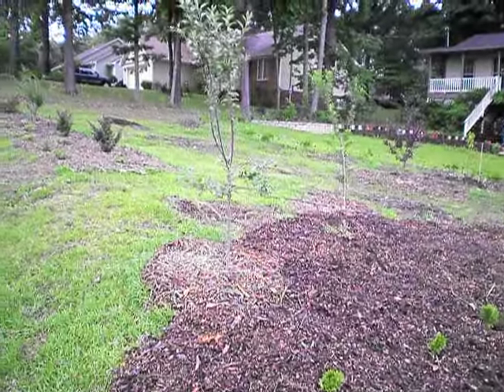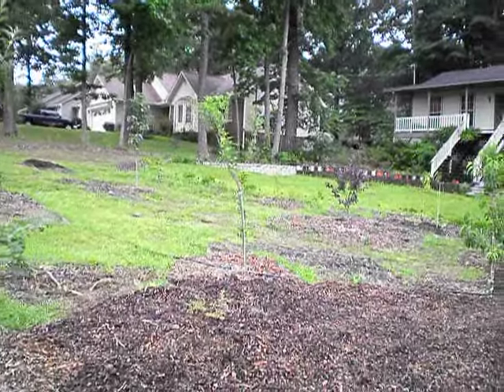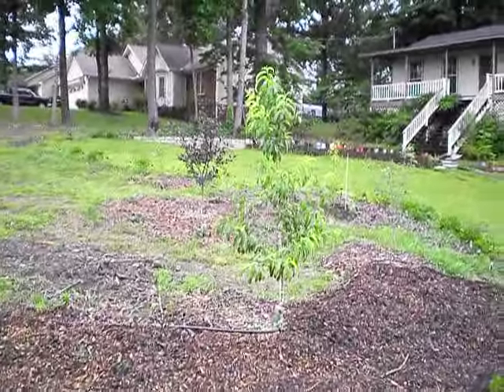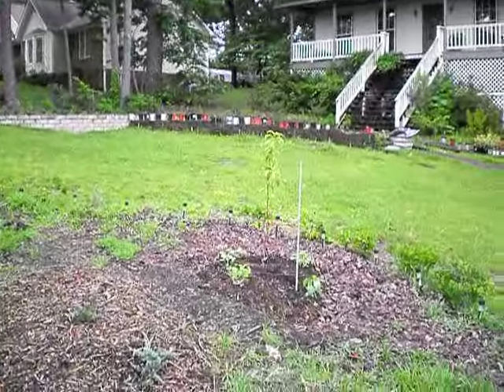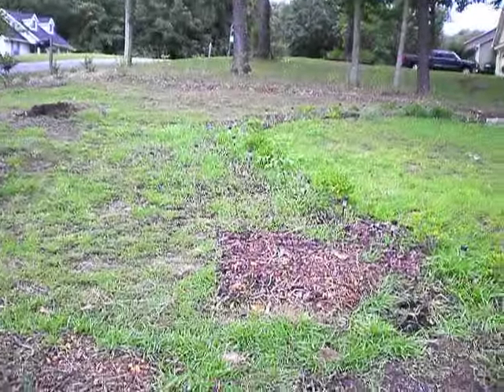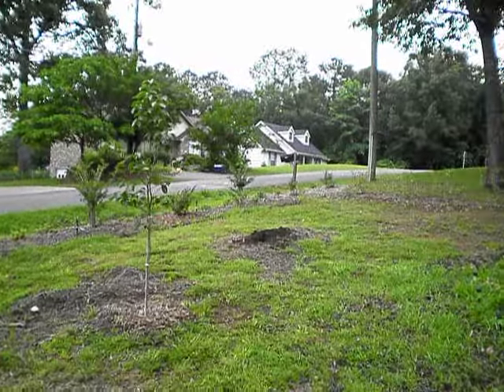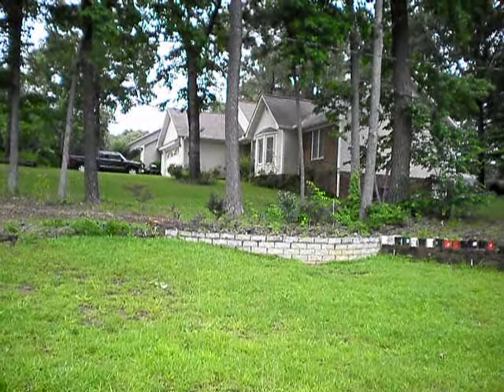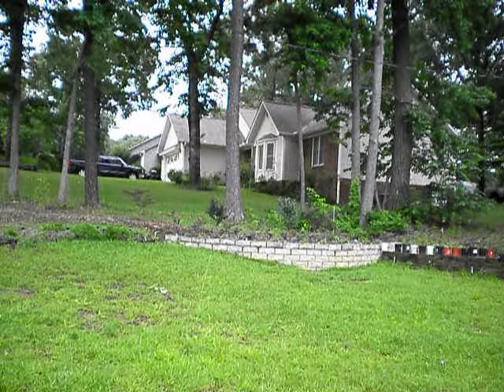Fruit Trees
Description